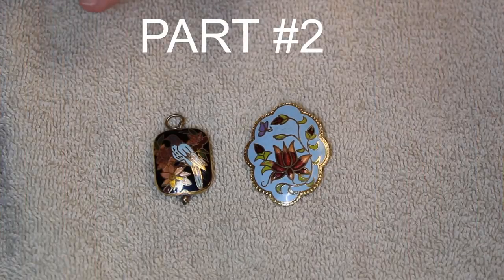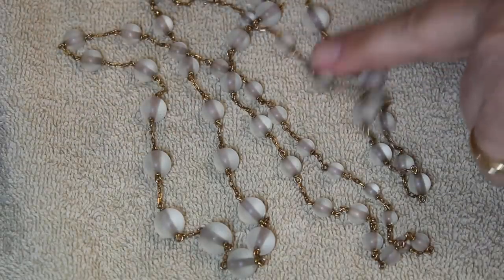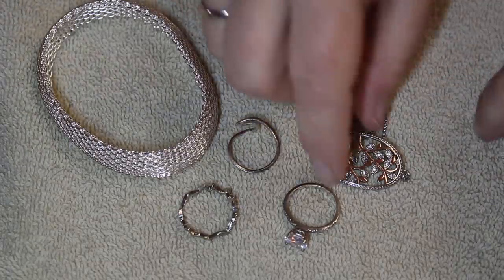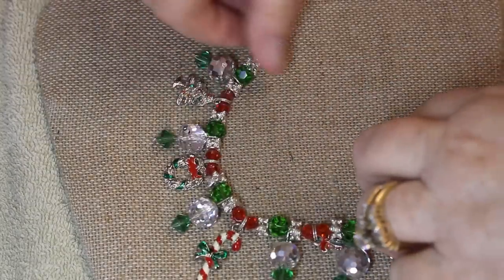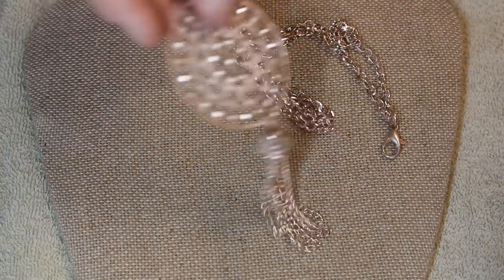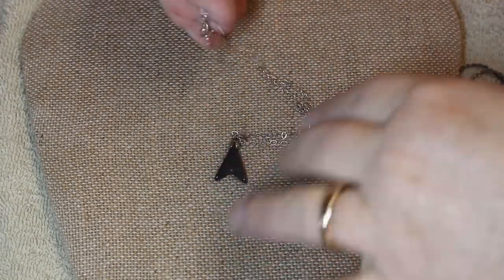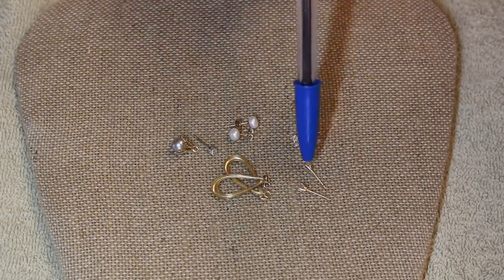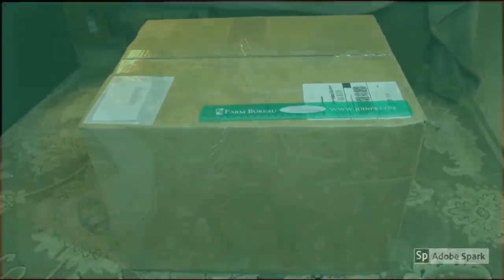Goodwill 17 Pound Mystery Box of Jewelry Part #2 Silver 14k Gold 10K Gold Unjarring Unboxing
Unfortunately, we had some technical issues with the original footage of this ShopGoodWill.com Box of Jewelry. During the transfer from my old computer to the laptop, most of the original footage for this box was lost, and I wasn't willing to make replacement videos of us "acting" surprised about the findings, so I opted to re-shoot the videos basically presenting the jewelry we received, but I took this opportunity to throw in the metal testing at the same time! :-) Turn those lemons into lemonade!! The format is pretty much the same & the contents are here :-) So at least you know WHAT was in that Virginia box! :-)

Hey everyone! Let's wrap up the Goodwill 17lb Box in this second and final video!

SOME TOOLS OF THE TRADE WE USE (pretty inexpensive to get started!):

BASIC METAL TESTING SOLUTION KIT With STONE (approx $16):

LARGER TESTING KIT WITH SCALE & LOOP (approx $34.99):

DIAMOND TESTER ($16.99):